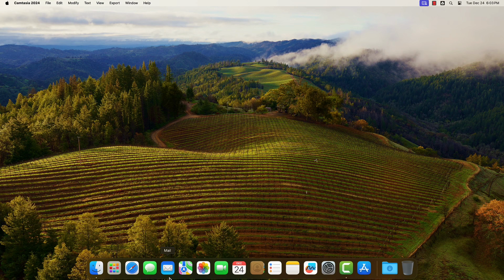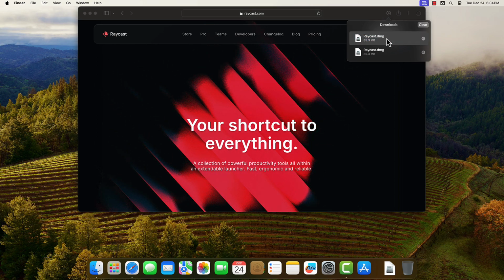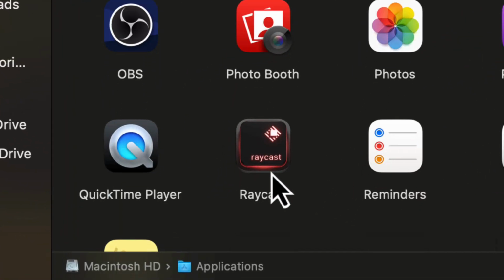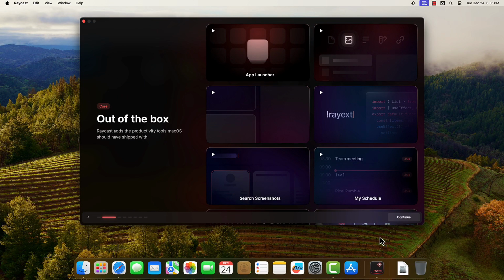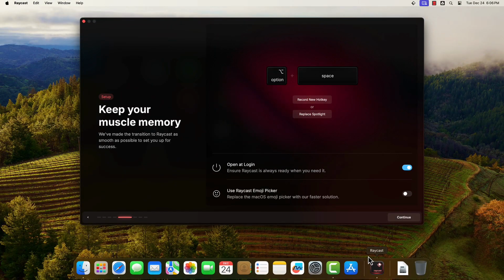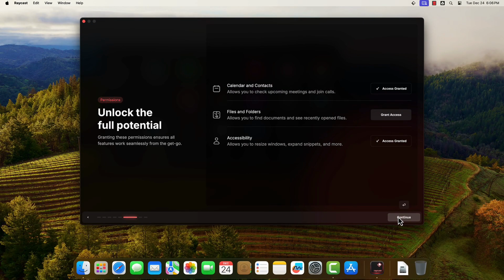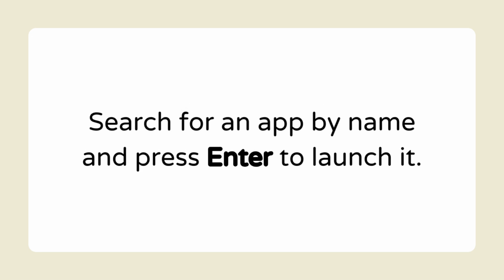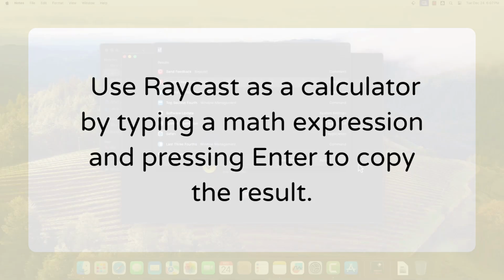Boost Your Productivity on macOS by 10x with Raycast!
Looking to supercharge your productivity on a Mac? In this video, we’ll introduce you to Raycast—a powerful tool that will revolutionize the way you work on macOS. We’ll show you how to install Raycast and explore its features, from quick app launches to custom workflows. Watch now to learn how Raycast can help you work smarter and faster!